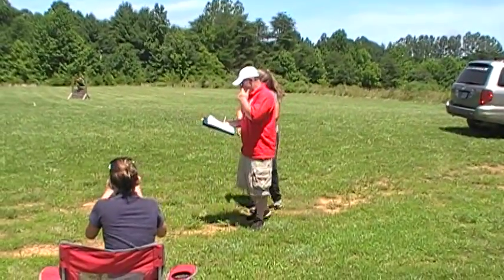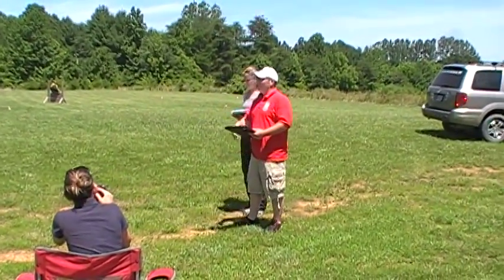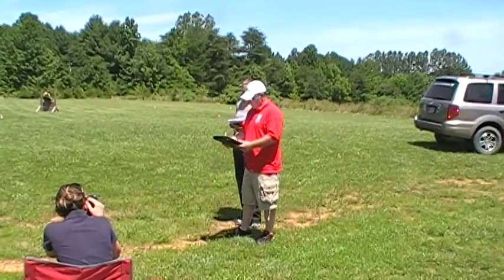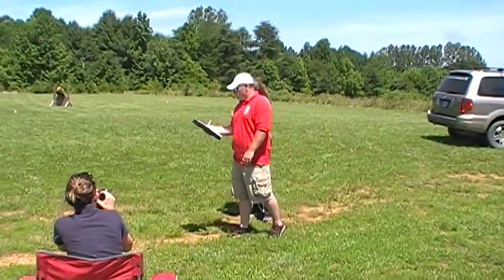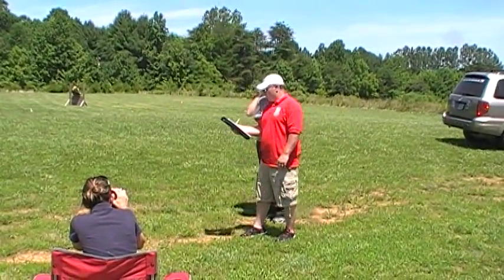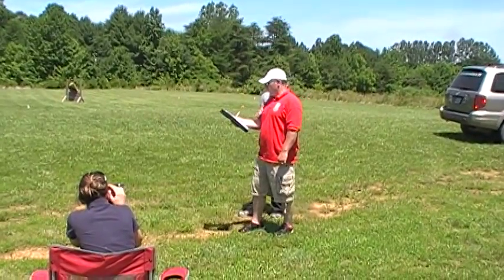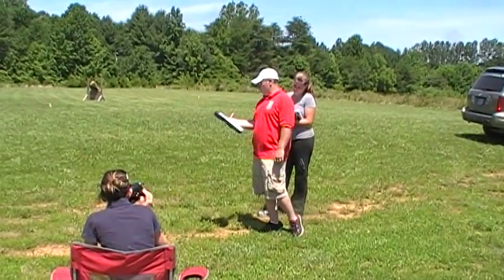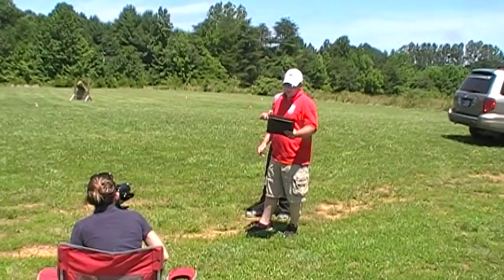ED prot eval